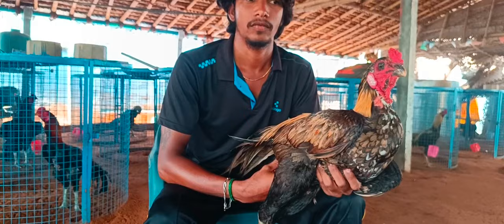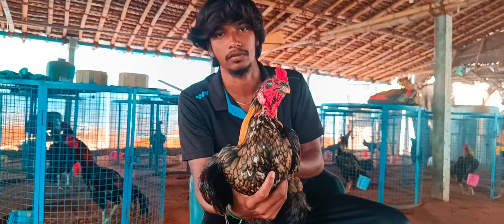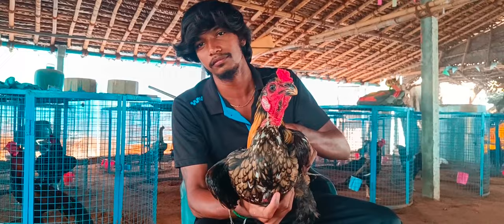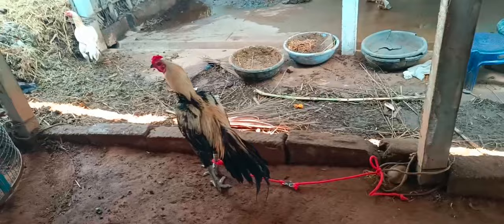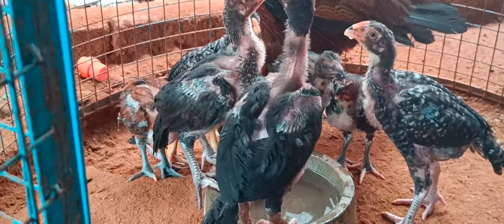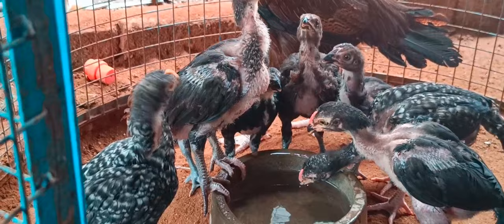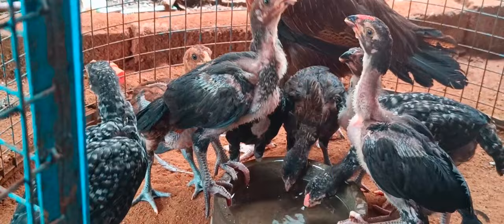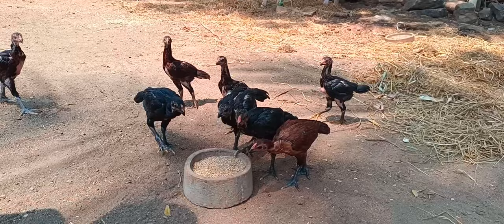MUKILAN ANNA FARMS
If you would like to remove any CLIP and AUDIO , I have used in this video, kindly send a email to and clips will be removed immediately. We have invested lot of time to raise this channel.

Hello YouTube This video was taken only for awareness and not for any other reason if there is any problem with this video please get in touch